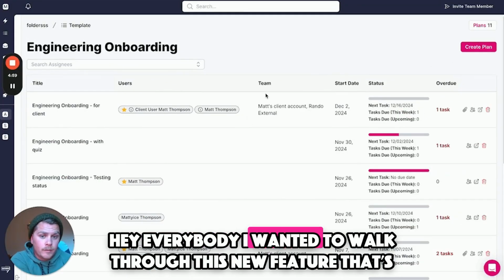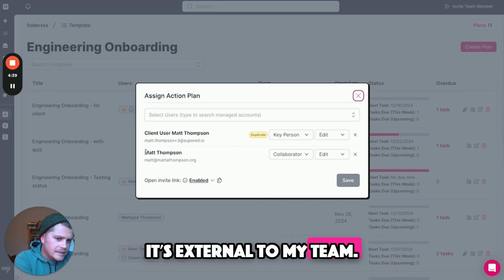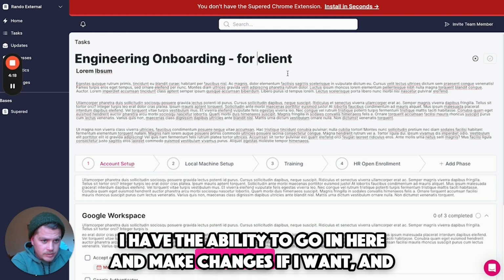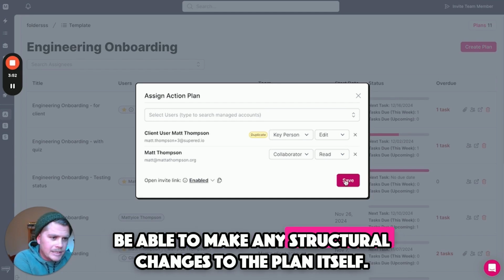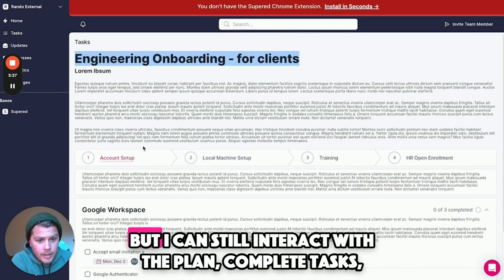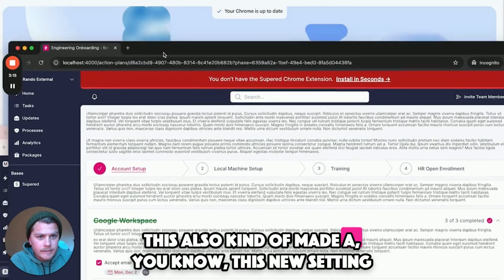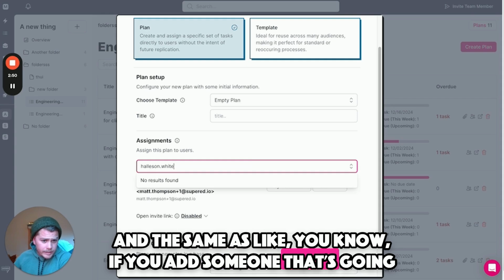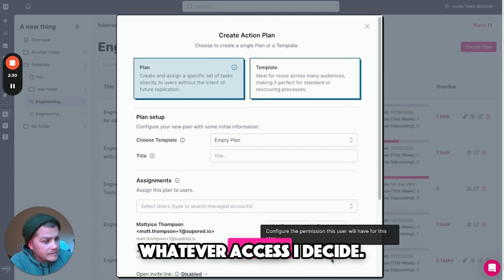Action Plans Configuring Participant Permissions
Introducing the Supered Duper Feature Update! 🚀 Manage permissions like a pro with structured to-do lists and customizable access levels for internal and external users. Whether you’re creating new plans or updating existing ones, control who can edit, manage, or view-only with ease. Watch Matt break down the details and see how it all works in action.